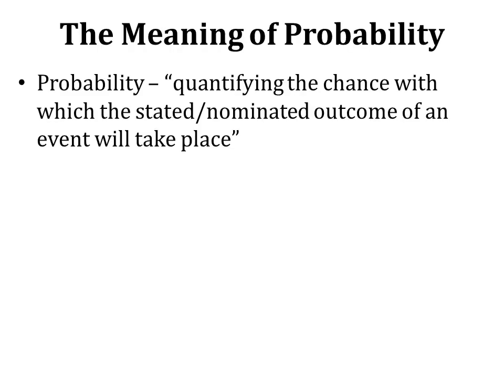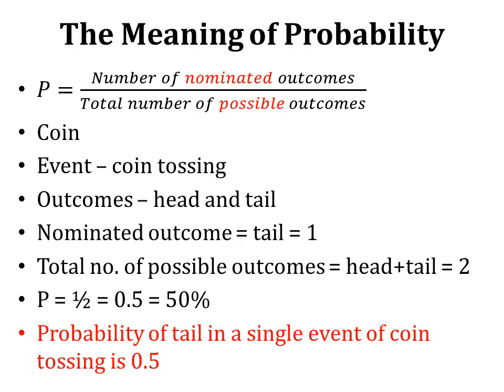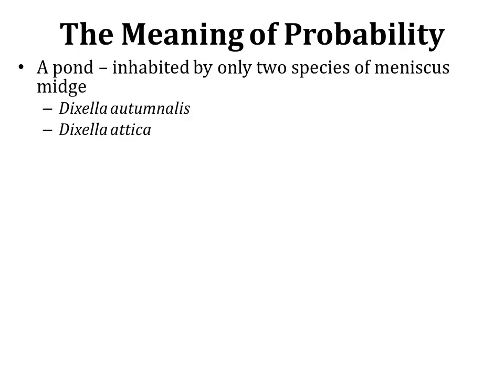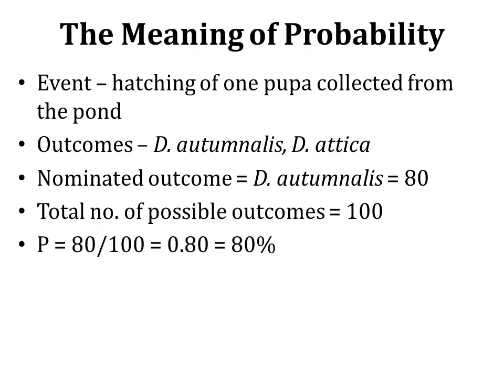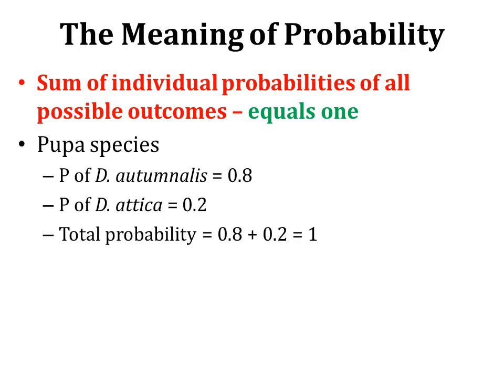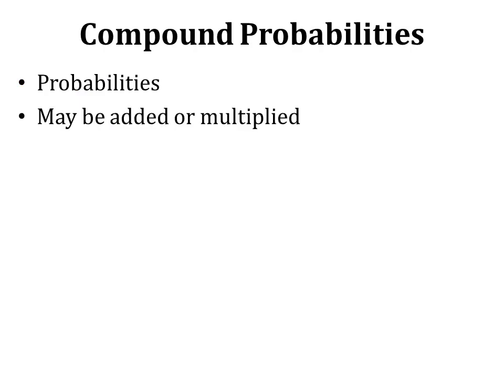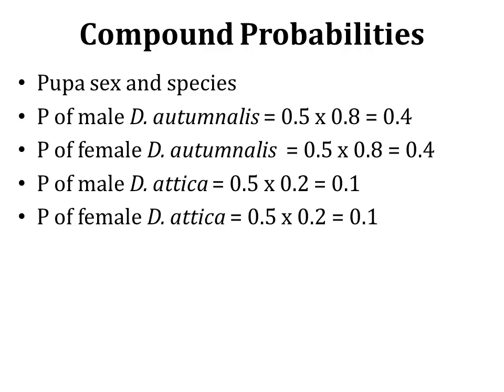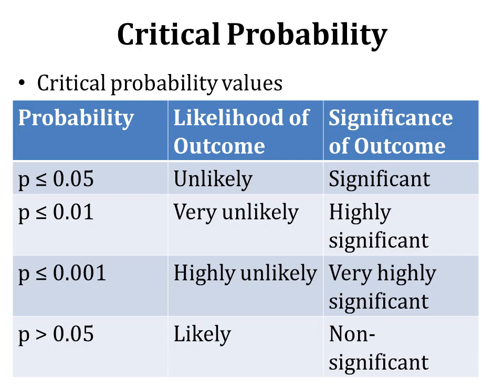Biostatistics Lecture 2 Part 1 (Quick Review)